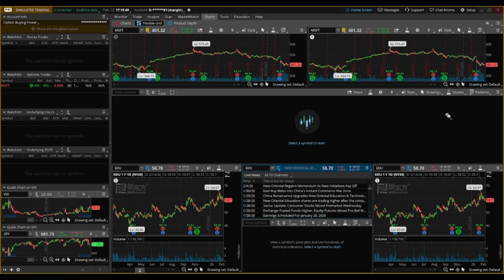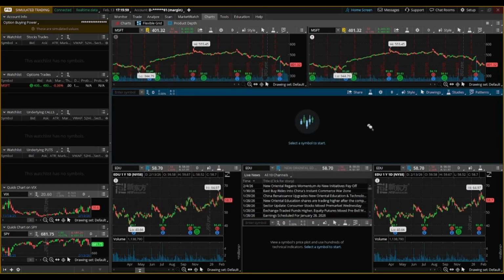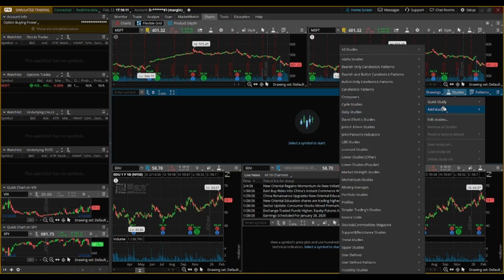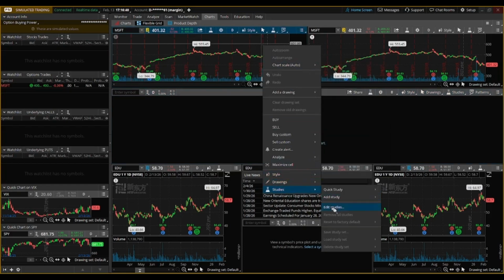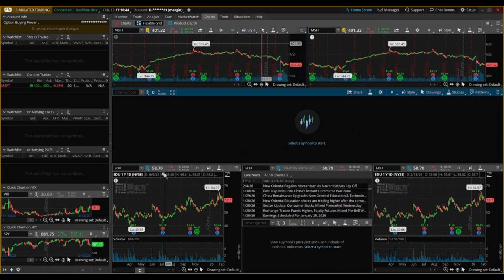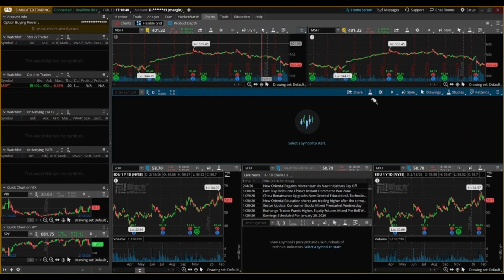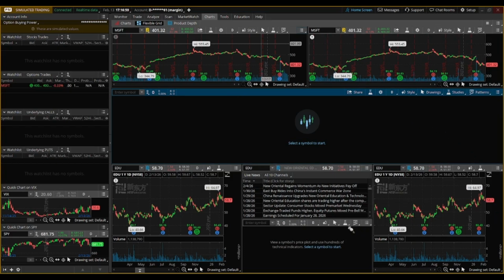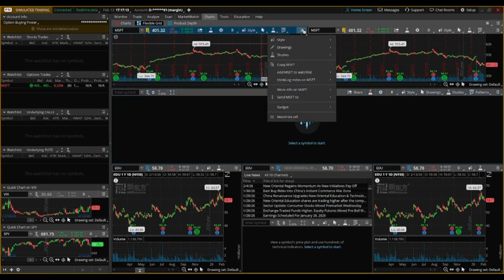TOS Platform 8: TOS Navigation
Learn the multiple ways to access features in thinkorswim, ensuring you can always find what you need regardless of screen size or chart layout.
💡 WHAT YOU'LL LEARN:
- Four different methods to access the Studies menu
- Why knowing alternate paths is essential for small charts
- How to use direct icons, dropdown menus, and right-click options
- How chart sizing affects which icons are visible
- The universal principle of multiple access paths throughout thinkorswim